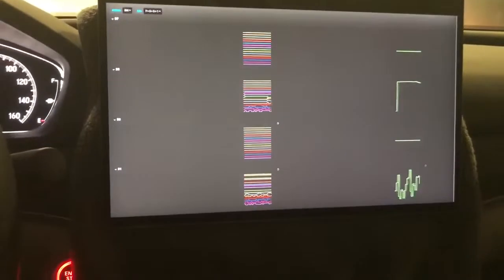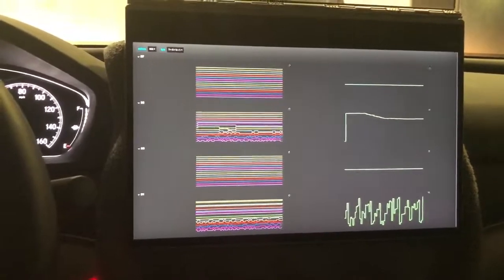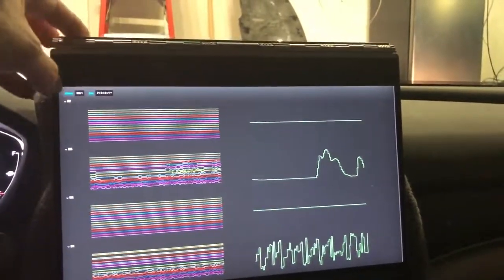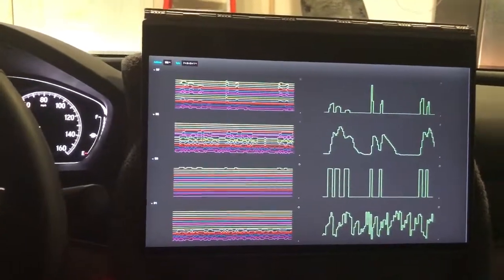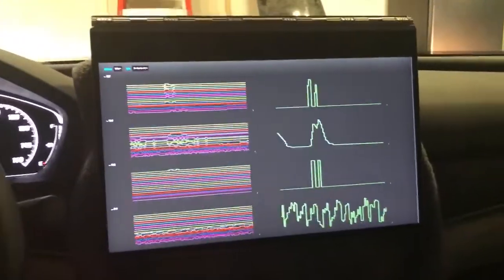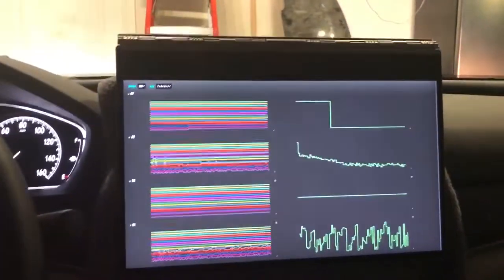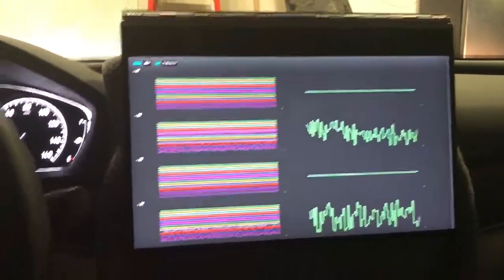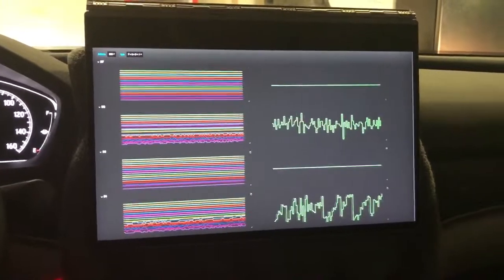Real-time CAN bus viewer using Grafana, influxDB, Node-Red, and OpenPilot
This is one step closer to being entirely "in car".  There are still 4 hops on WiFi, but the conversion from "raw" CAN data to the web page is being done entirely on the NUC.  The refresh rate is 200ms